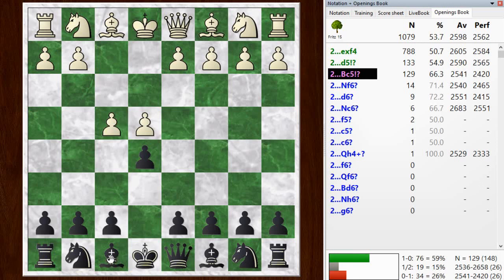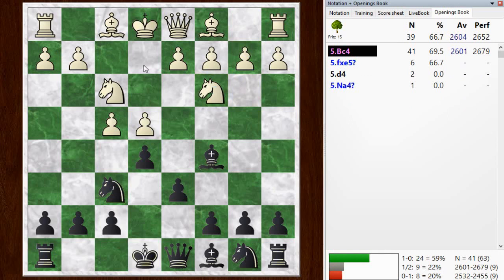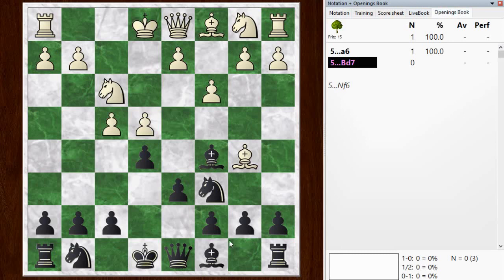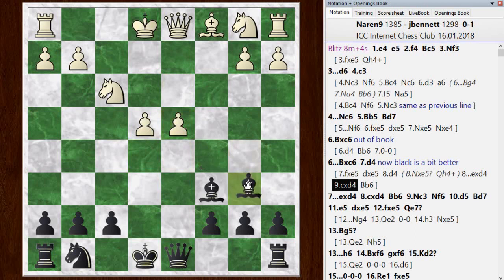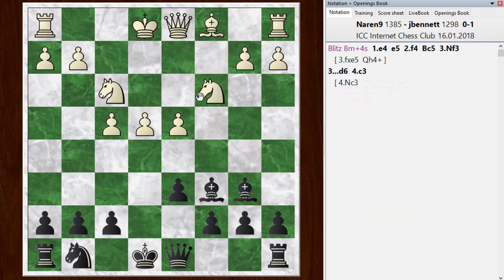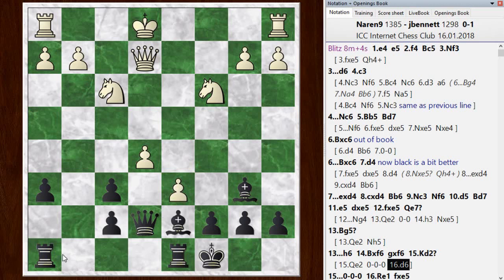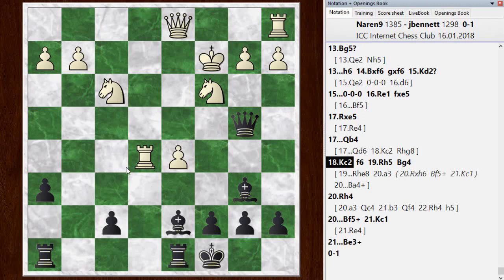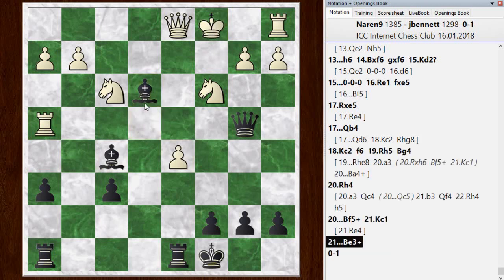Blitz chess postmortem #812: King's gambit declined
The chess engine finds some improvements for me, and points out one time where white could have gotten back in the game.